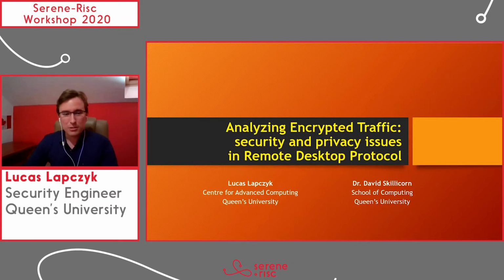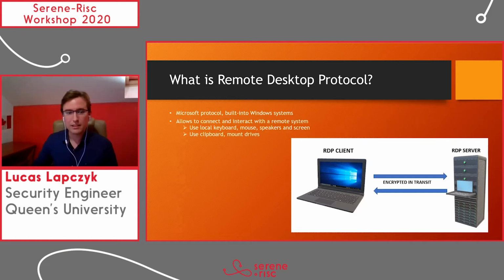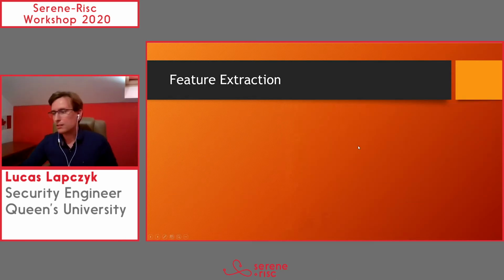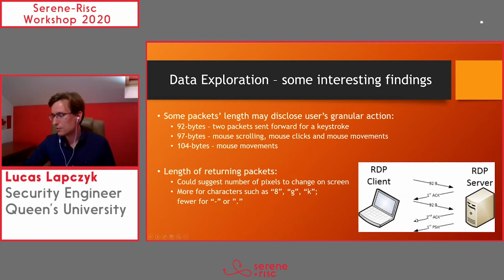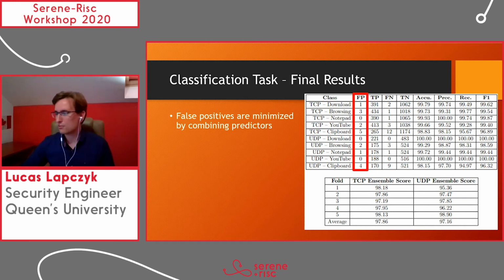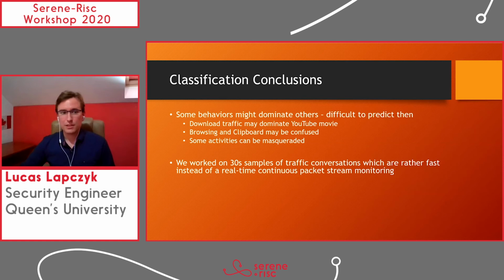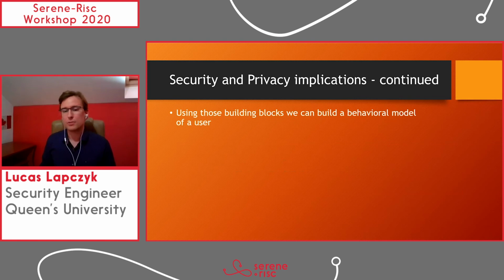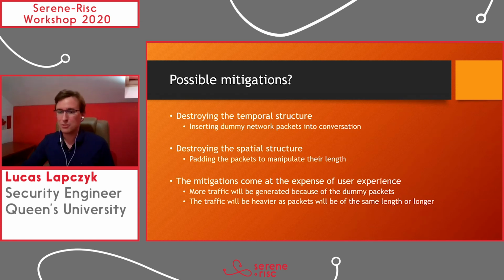Analyzing Encrypted Traffic – security and privacy issues in Remote Desktop Protocol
Presented by  Lucas Lapczyck as a part of the 2020 Serene-risc Workshop on The State of Canadian Cybersecurity Conference: Human-Centric Cybersecurity
This event brings together researchers, professionals and decision-makers from industry, government and academia to discuss the latest advances in Canadian cybersecurity knowledge, technologies, practices and policies.

The two-day workshop features renowned speakers and enhances the visibility of the latest research, innovations, practices and policies in the wider field of cybersecurity. The focus for 2020 is Human-Centric Cybersecurity, understood as the multiple roles played by the human-factor in cybersecurity processes and outcomes.